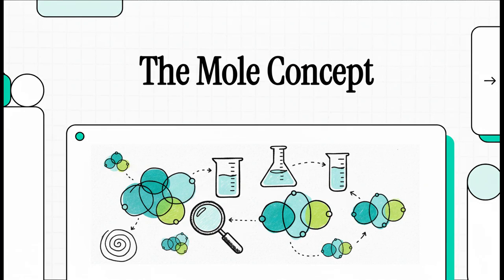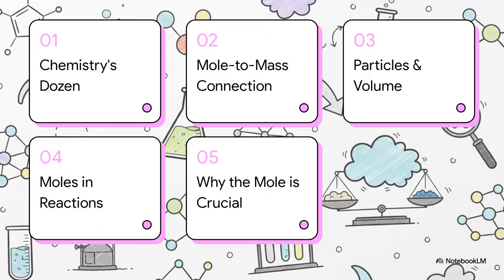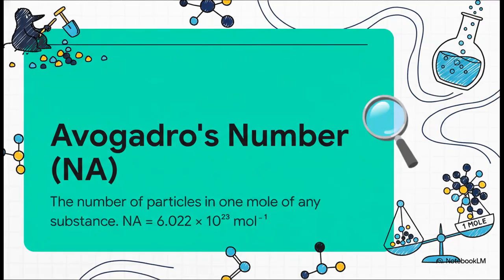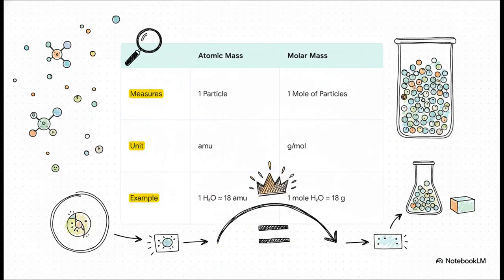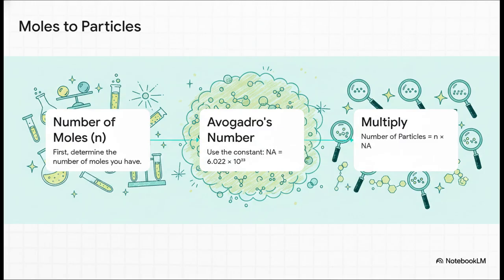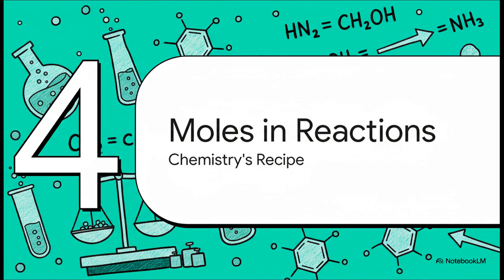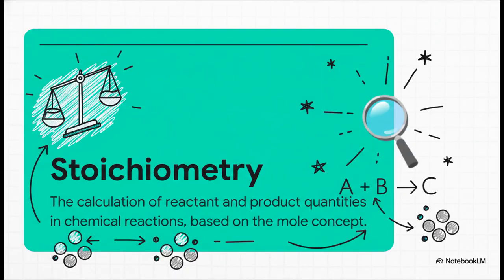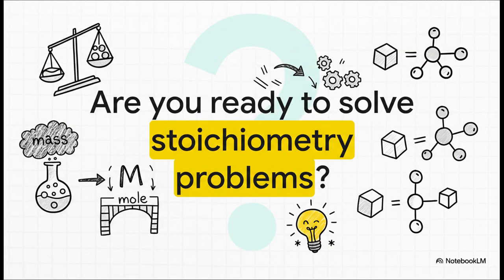Mole Concept Full Chapter | Boards, JEE & NEET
In this video, we explain the Mole Concept from basic to advanced level in a simple and clear way.

The mole concept is the foundation of chemistry. It connects atoms, molecules, and mass in grams, making chemical calculations easy and logical.

In this video, you will learn:
✔ Avogadro’s number explained
✔ How to calculate molar mass
✔ Gas volume at STP
✔ Stoichiometry and mole ratio
✔ Limiting reagent concept
✔ Empirical vs molecular formula

This video is helpful for Board exams, JEE, NEET, CUET, and all chemistry learners.

If you want to understand chemistry, not memorize it, this channel is for you.

Conceptory – Where Concepts Are Made Clear.